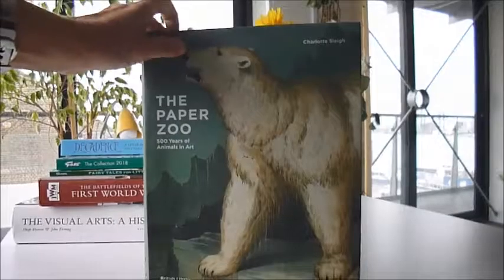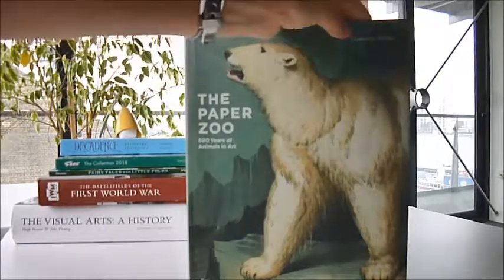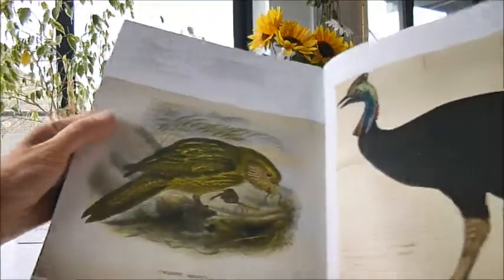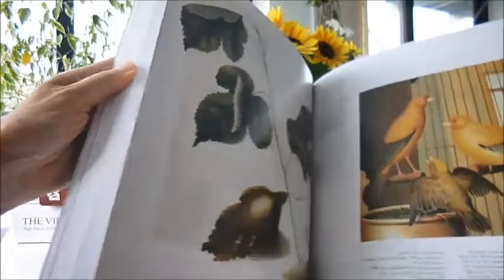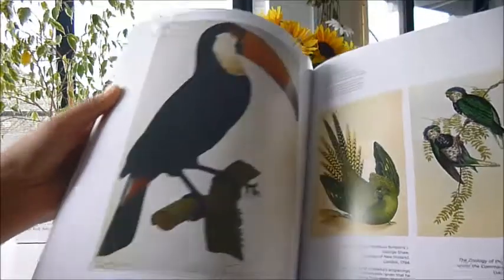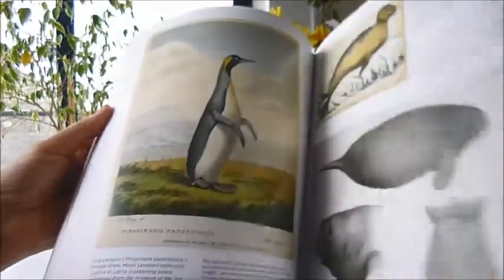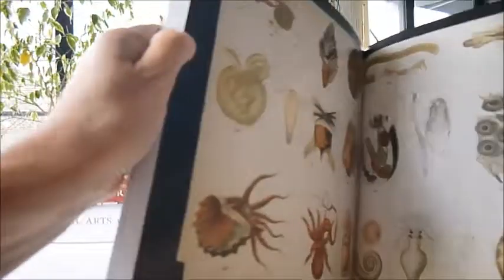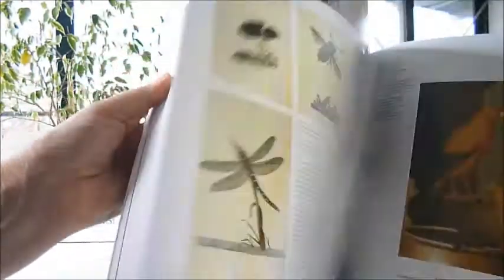PAPER ZOO: 500 Years of Animals In Art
Among the Exotic birds are the ostrich, a watercolour by Sita Ram from an album of 27 drawings of 1820, a black-breasted plovercrest 1836 and a mango humming bird by William Swainson of 1834. From the largest to the smallest, an ostrich weighs the same as up to 48,000 humming birds. Sumptuously illustrated, our volume traces the role of natural history illustration since the 15th century. Here are stunning images such as the birds of John James Audubon, the insects of Maria Sybilla Merian, the engravings of F. Specht like the merino sheep, John Gould's birds, Philip Henry Gosse's the Ancient Wraffe, George Shaw's serrated lobster from 1794 and George Edward's ring-tailed lemur from 1743. Birds, butterflies, insects, mammals and reptiles, beautiful coloured cobra, crocodiles, whales, crab, toucan and an ultramarine lorikeet, displays of butterflies, horses and stallions, even unicorns, a manticore and a five-legged chicken, flying fish and an axolotl, and a domesticated female orang-utang from 1795. Grouped by Exotic, Native, Domestic and Paradoxical, here is the natural world immortalised in print. Travellers brought home on paper exotic creatures and scholars and hobbyists alike insisted upon the beauty and significance of native creatures, even cows. Charlotte Sleigh shows how the styles and purposes of natural history illustration evolved from animal alphabets to the extraordinary productions recording and classifying the living world. The volume pays tribute to little-known painters and colourists alongside famous artists and collectors in a Paper Zoo. Fine art prints reproduced to the highest quality. Colour. 256pp, 9" x 11¼". New full price.